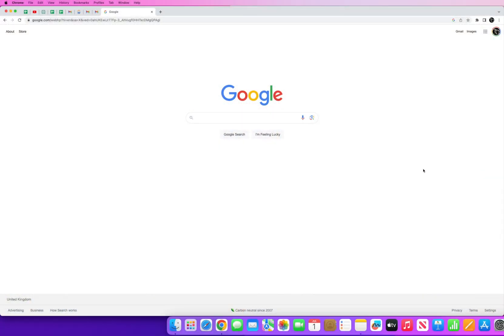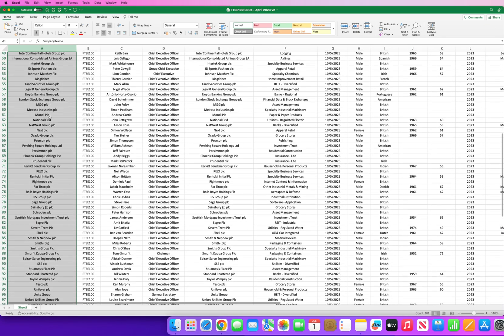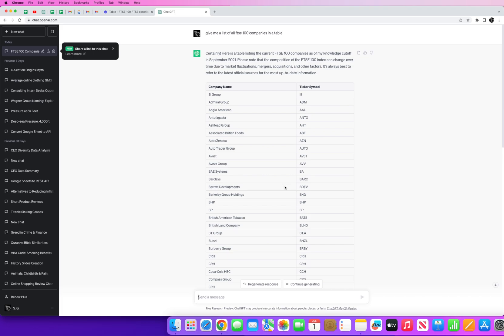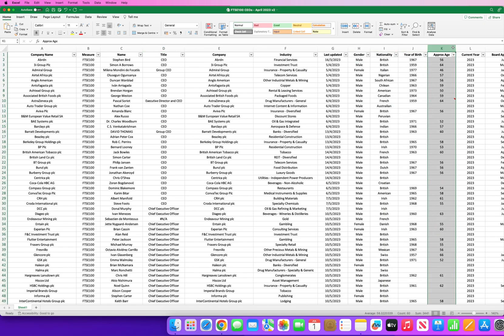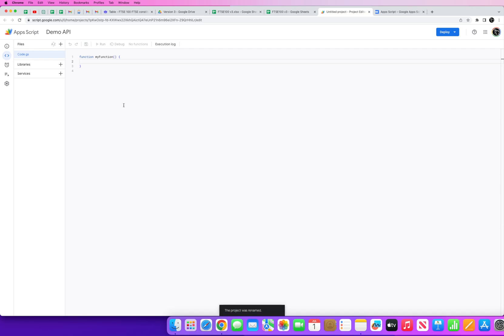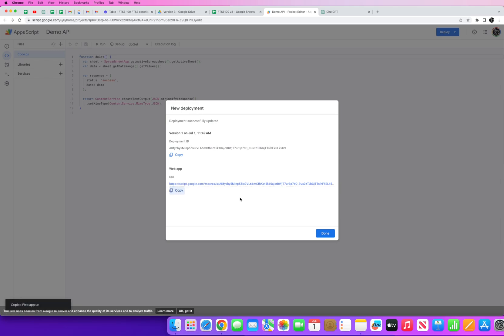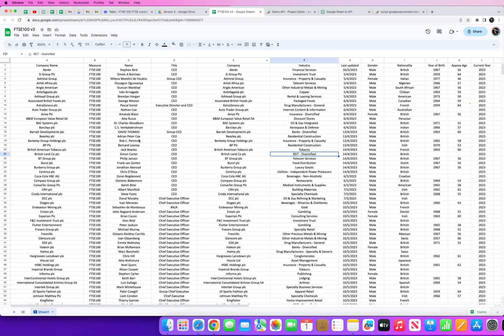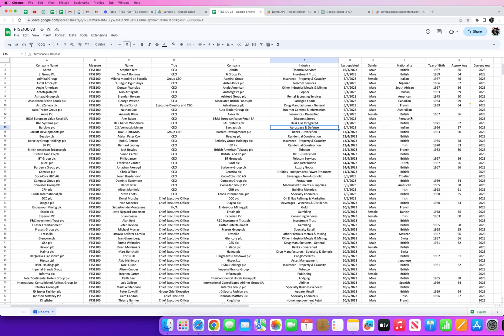Creating my very first REST API using AI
In this video I show you how I created my very first api using AI to gather data, and then Google Apps Script to publish the rest API. We then use Python code to verify that the API works